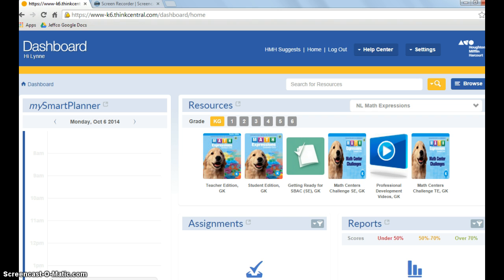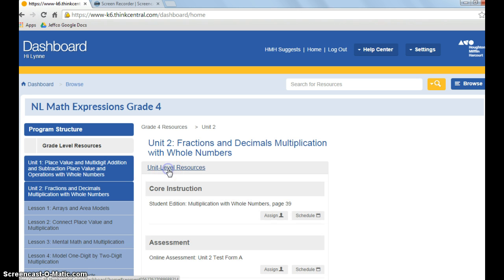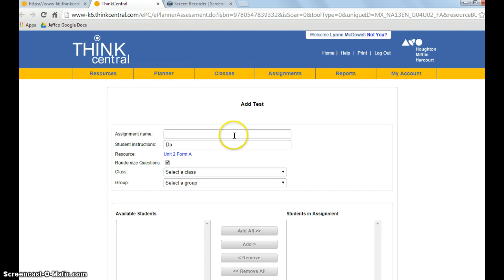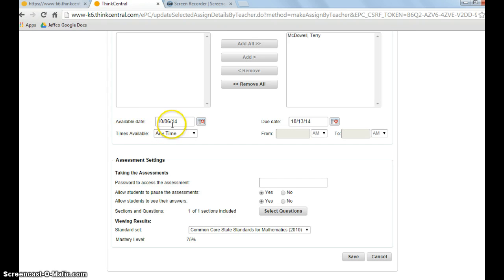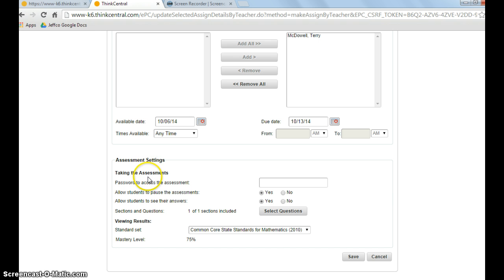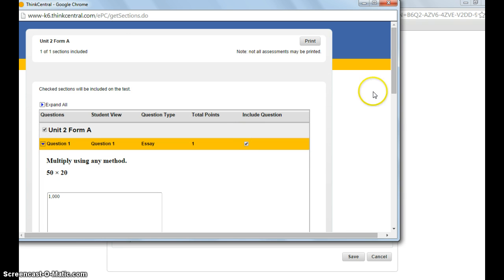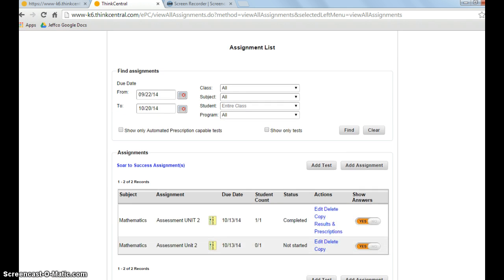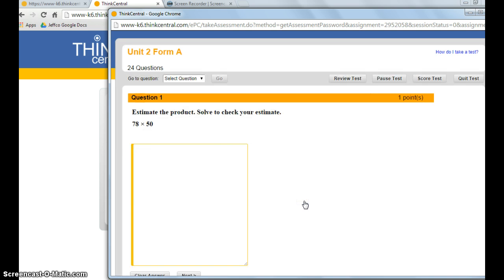How to assign an activity to a student in Think Central